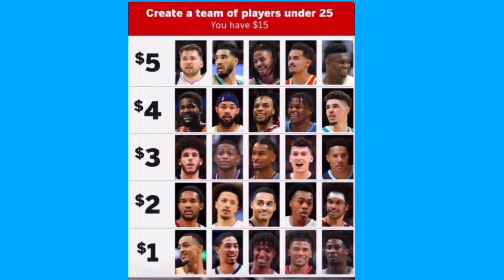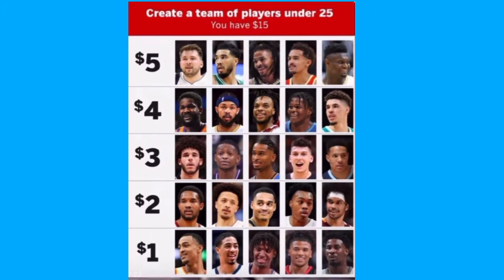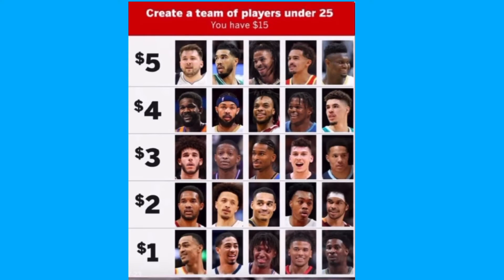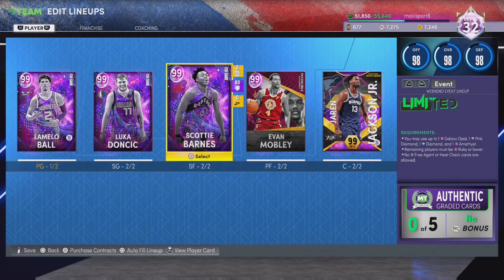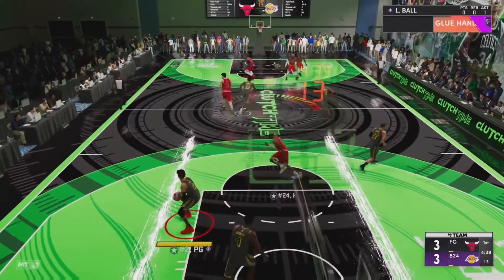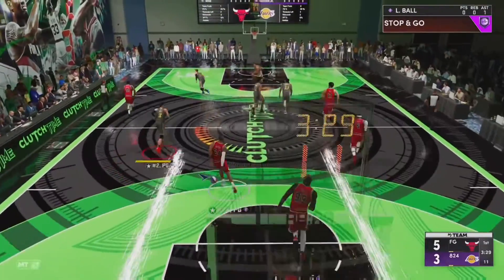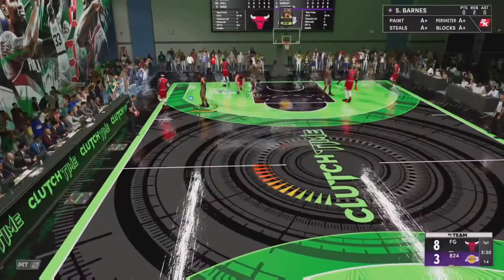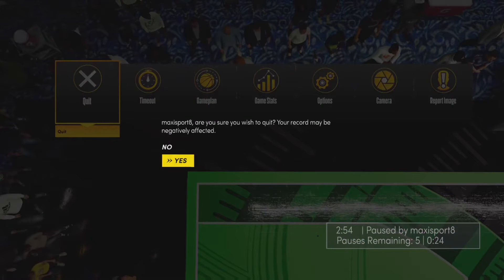$15 to draft MyTeam in NBA 2K22…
I have 15 dollars to draft MyTeam in NBA 2k22.

Not going to be posting in a while (school camp)